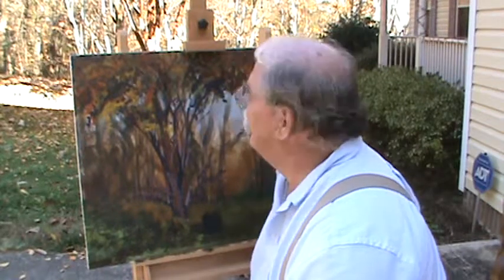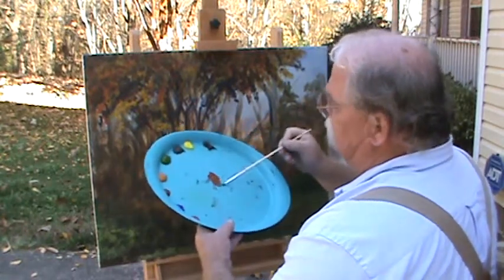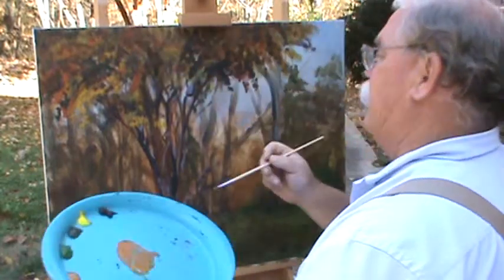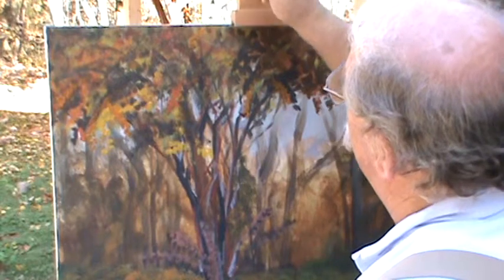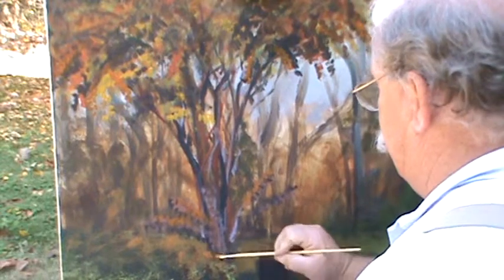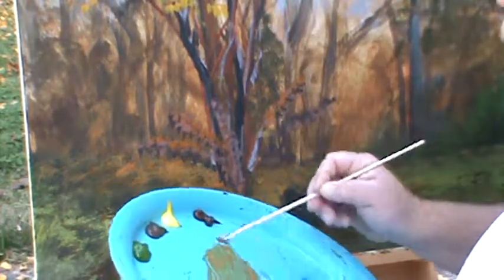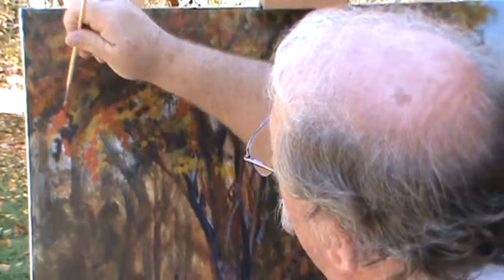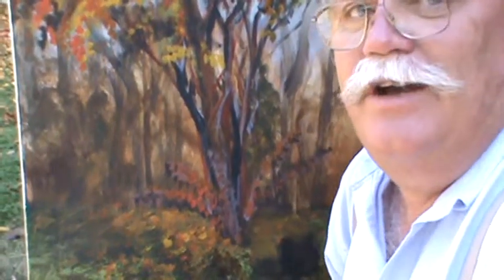mfy9 free art lessons ralph miller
9th in series free art lessons ralph miller